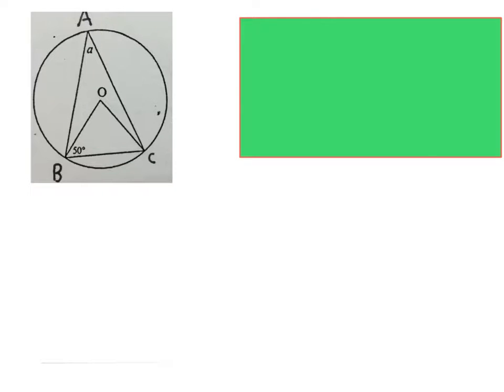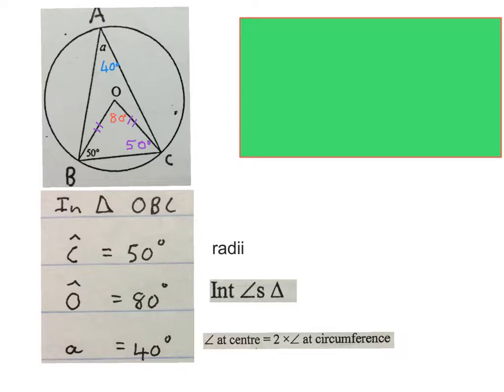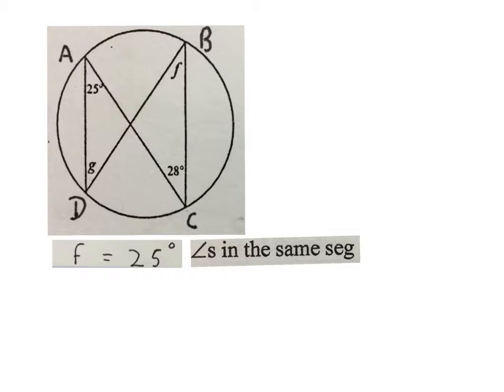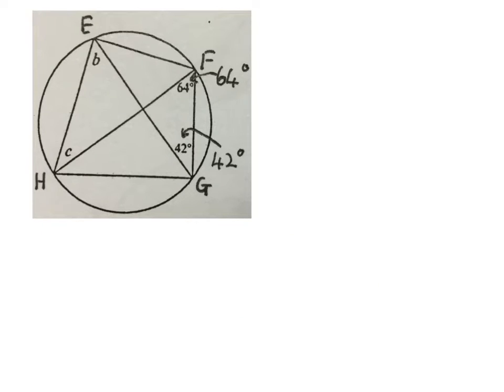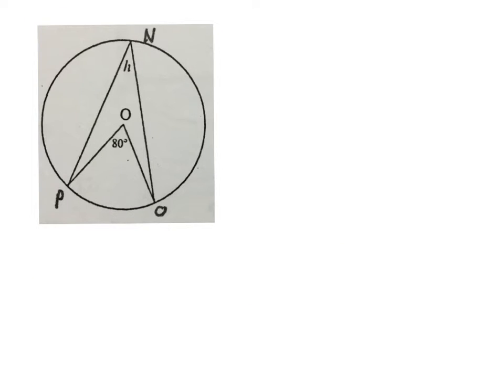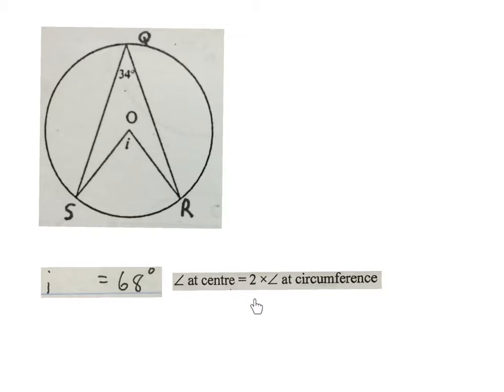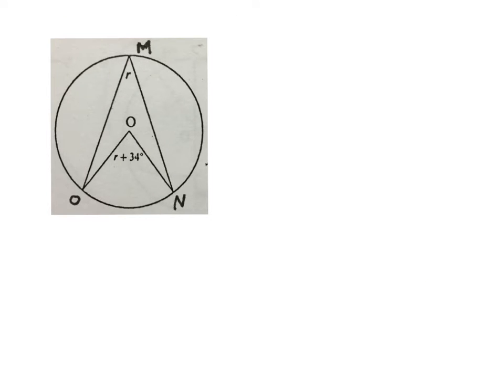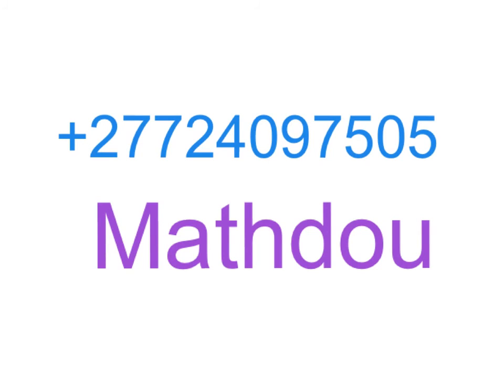Circle geometry riders 1 (mathdou)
circle geometry riders with reasons (angles in same segment) ( angle at center is 2 x angle at circumference)( radii)